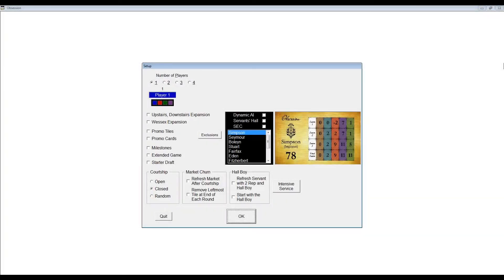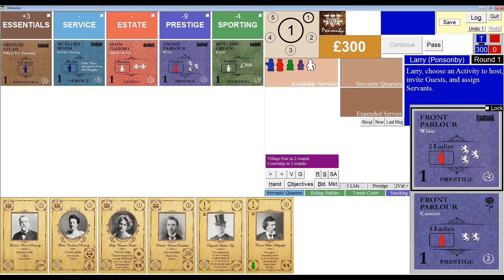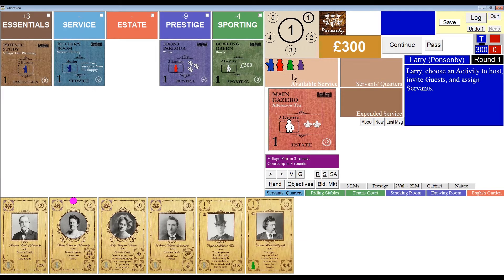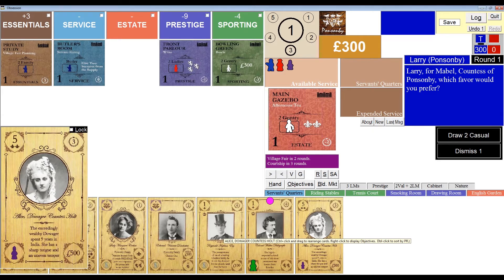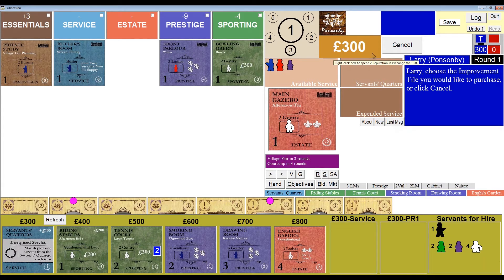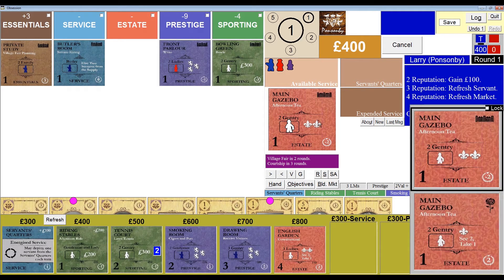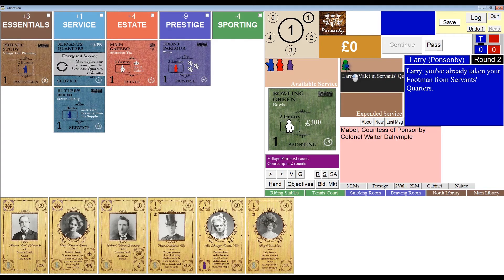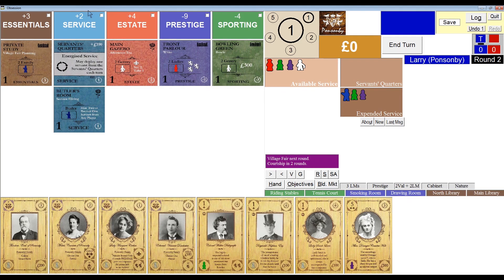2. Taking a Turn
Obsession for Windows: Taking a Turn

If you're unfamiliar with the base game of Obsession, please watch my slow and steady base game TUTORIAL:

0:00:00  Introduction

0:00:48  Choosing a Family
0:01:32  Magnified Images of Tiles and Cards
0:02:32  A Basic Turn
0:02:55  Selecting an Activity
0:03:35  Unselecting an Activity
0:03:46  Selecting a Tile without Assigning Service
0:04:05  Manually dragging a Servant onto a Tile
0:04:13  Returning a Servant from a Tile to Available Service
0:05:00  Selecting a new Tile in place of an existing one
0:05:36  Inviting a Family Member or Guest
0:05:54  Uninviting a Family Member or Guest
0:06:31  Returning a Servant from a Card to Available Service
0:06:41  Manually dragging a Servant onto a Card
0:06:54  Inviting a Family Member or Guest without Assigning Service
0:07:14  Error Checking Guests and Servants
0:07:51  Enjoying Favors
0:10:33  Purchasing a Tile from the Builders' Market
0:13:00  Using Special Actions
0:14:24  Converting 2 Reputation into £100
0:15:13  Clearing the Player Board
0:16:14  The Discard Pile
0:16:55  Purchasing a Tile from the Reserve
0:17:29  AI Turn
0:18:04  Rotating Service
0:18:22  Assigning a Servant from Servants' Quarters
0:19:38  Courtship Status
0:20:36  Passing
0:21:10  Hiring 2 Servants

Please support my effort to make Obsession for Windows available for free.
to help. Thank you.